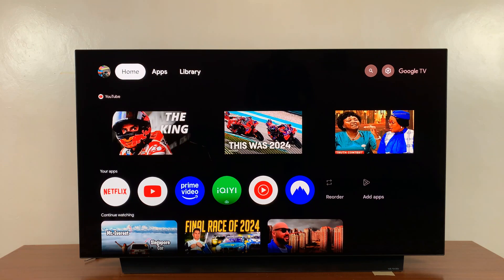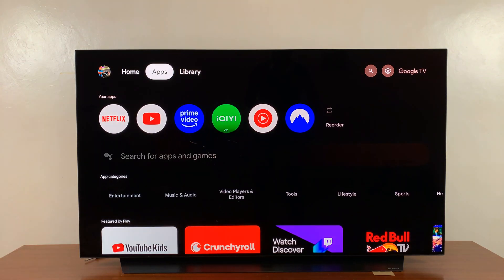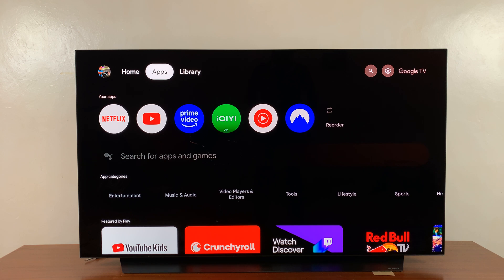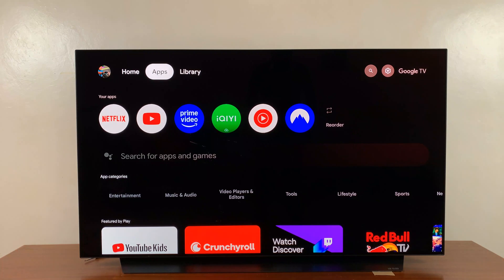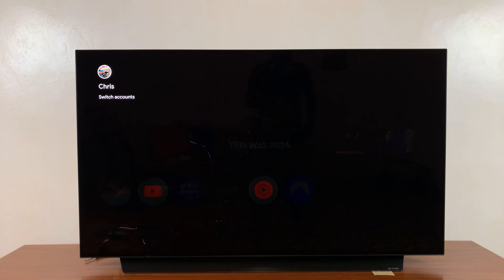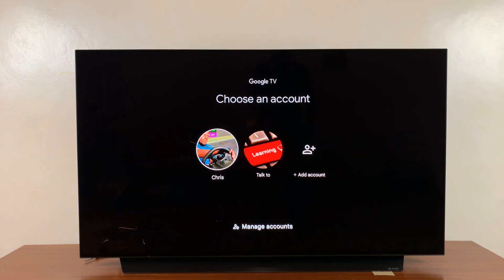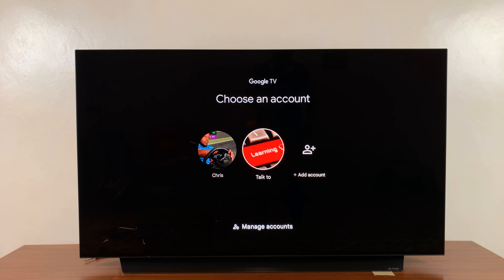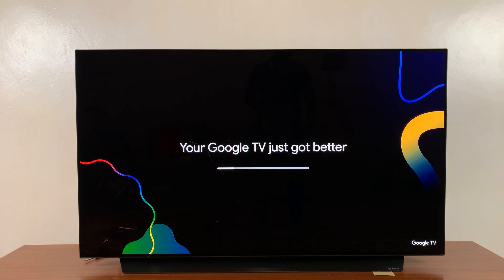How To Switch Profiles On Google TV Streamer 4K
Here is the step-by-step process to easily switch profiles on your Google TV Streamer 4K. Change profiles on your Google TV device.

Switch between family members and ensure every user gets their personalized recommendations, watchlists, and settings.

How To Change Profiles On Google TV Streamer 4K:
How To Switch Accounts On Google TV Streamer 4K:
How To Change Accounts On Google TV Streamer 4K:

You can use your profile icon on the home screen to switch your active account; or you can do it from the settings.

Method 1: From Home Screen

Step 1: With your Google TV on, go to the Home Screen. Press the home button on your remote.

Step 2: Navigate through the top-left corner of the screen to the profile icon. This could be your avatar or an initial if no avatar is set.

Use your remote to highlight the profile icon and press the OK button. A menu will appear, showing the current profile along with other available profiles.

Step 3: Scroll through the list of profiles using the navigation keys on your remote. Highlight the profile you want to switch to and press OK.

Step 4: Once selected, the TV will refresh to load the new profile’s settings, watchlist, and recommendations. This may take a few seconds.

Method 2: Switch Profiles From Settings

Step 1: Press the Home button on your Google TV remote. Then, scroll to the top-right corner of the screen and select the Gear icon to open Settings.

Step 2: Select "All Settings" and scroll down to "Accounts & Profiles".

Step 3: Under Accounts & Profiles, you’ll see a list of accounts associated with your Google TV. Choose the Google account or profile that you wish to switch to, by highlighting it and clicking OK.

Ensure that the account you want to switch to isn't the active one. The active account should have a blue check mark on it.

Step 4: After selecting the account, choose the "Switch Account" option. This profile will now become the active account or profile.

Cell Phone Tripod Adapter